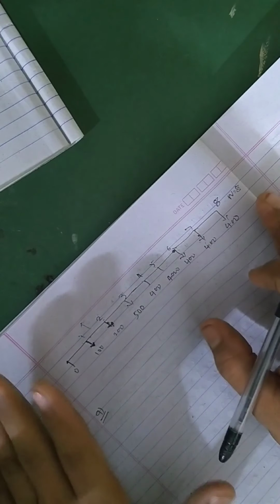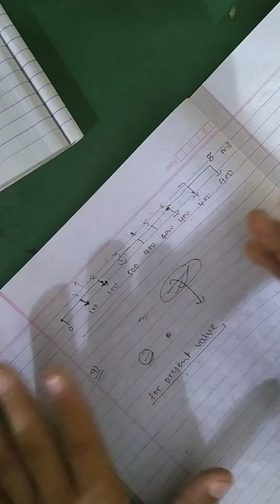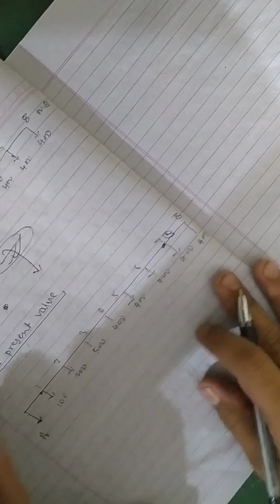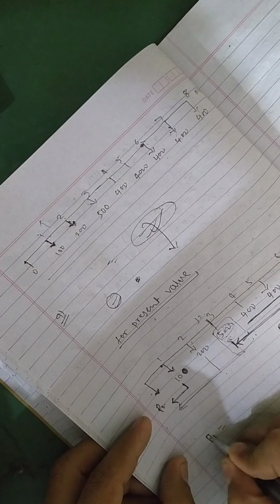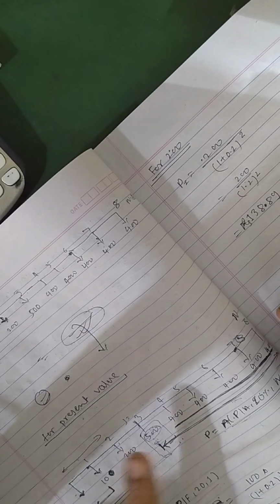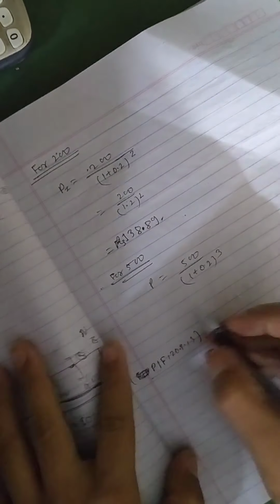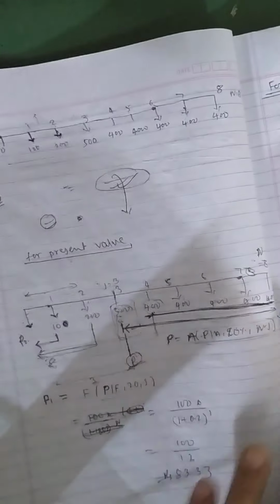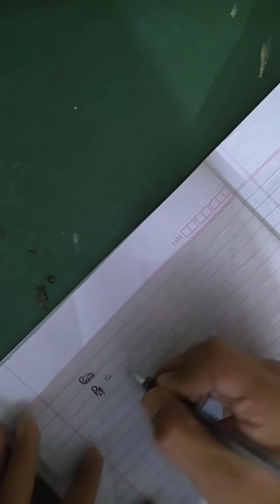Differed annuities numericals solution ,complex type, lec 7 part 1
this is little complex type differed annuities numerical problem with solution. hope you like it